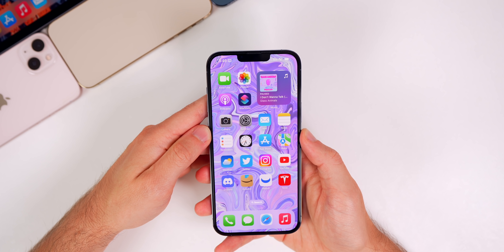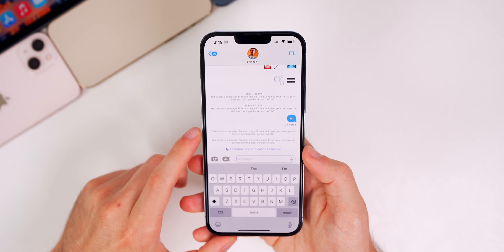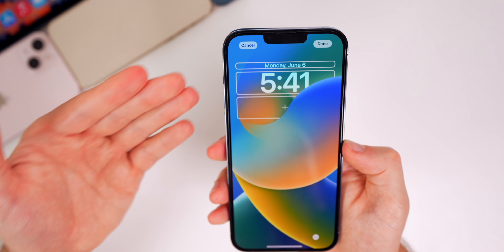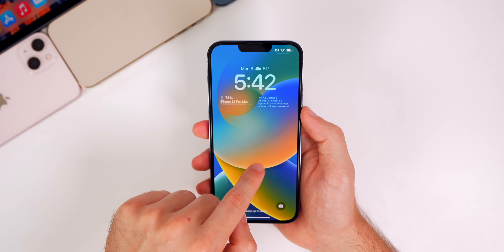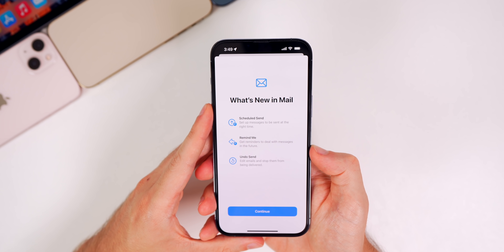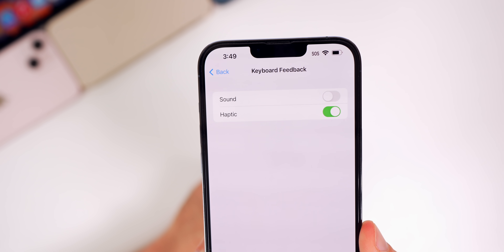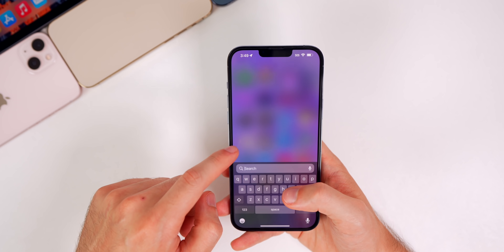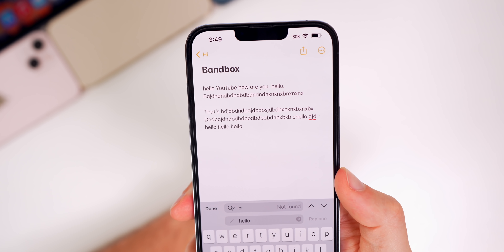iOS 16 - Standout Features! Redesigned Lockscreen, Messages & More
iOS 16 -  Redesigned Lockscreen, Messages, Notes & More! | iOS 16 Beta 1 Features & Changes

iOS 16 Beta 1 was just released and there are some crazy new features and changes! In this initial impressions video, we cover some of the standout features that I think you will get a lot of use out of.

Chapters:
0:00 Intro
0:13 HUGE Messages Features
2:00 Lockscreen Redesign
5:42 Wallpapers
6:23 Mail
7:33 Haptic Keyboard
8:14 New AirPods Features
9:04 Home Screen
9:51 Live Text Video
10:32 Notes
11:14 Conclusion

What are your thoughts on iOS 16 so far?

🎵Outro:

▬ STAY UP-TO-DATE! ▬